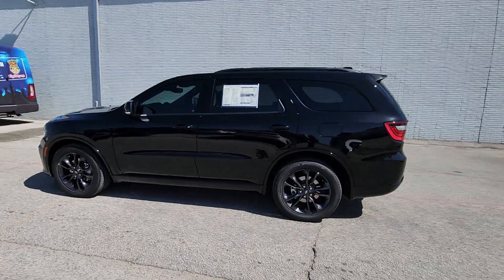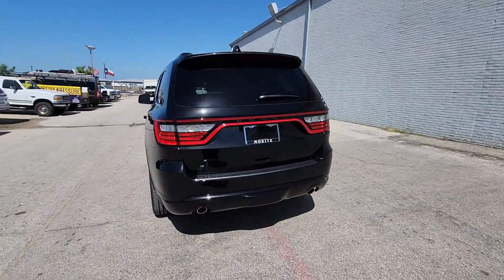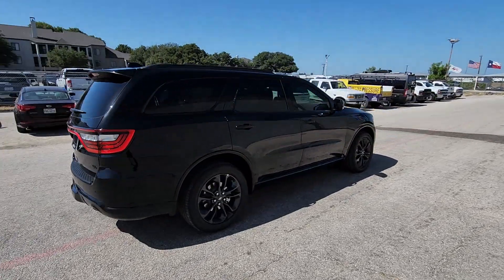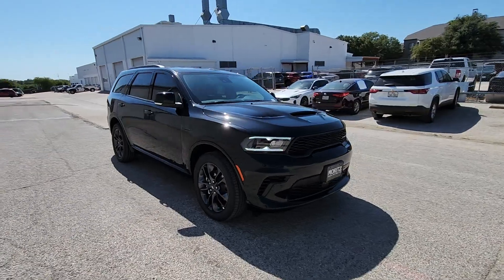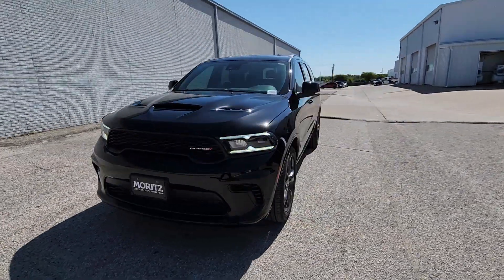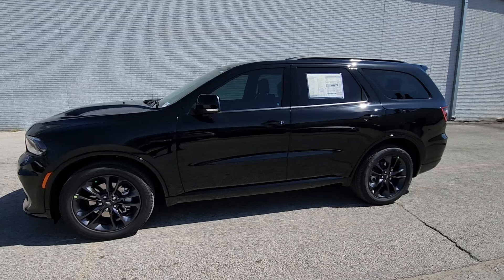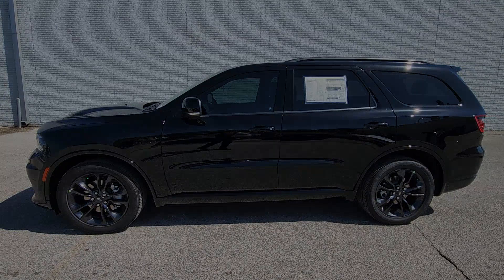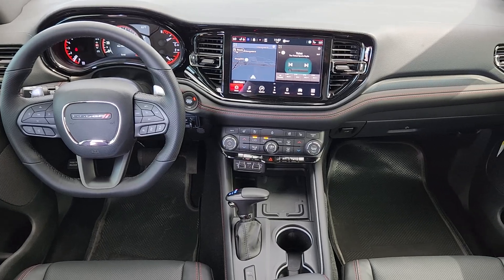2024 Dodge Durango R/T Fort Worth, Arlington, Dallas, Weatherford, Benbrook TX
New 2024 Dodge Durango R/T available at Moritz CDJR located in 9101 Camp Bowie W Blvd Ste.#2, Fort Worth, TX, 76116. Servicing the Fort Worth, Arlington, Dallas, Weatherford, Benbrook area.

Get into the  2024  Dodge Durango. Tackle life's projects with strength and ease in the Durango, the versatile SUV with muscle car spirit. Refined comfort never packed such a punch. The following are some of this vehicles highlighted options: Heated Steering Wheel
, Apple Carplay®/Android Auto®, Navigation System, Keyless Entry, Power Liftgate, Heated Mirrors, Satellite Radio, Back-Up Camera, Aluminum Wheels, Heated Front Seat(s). Seriously powerful. Stylishly comfortable. The Durango awaits.